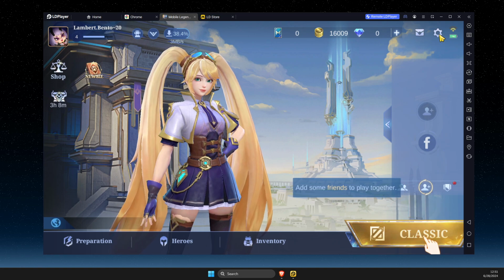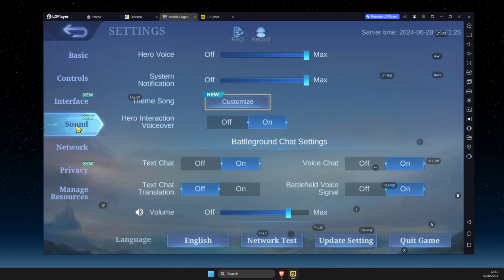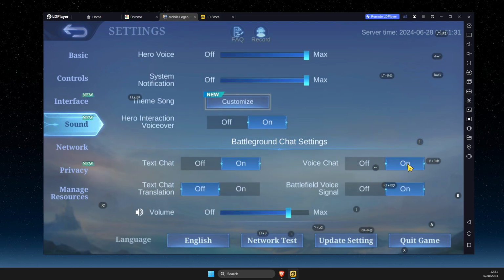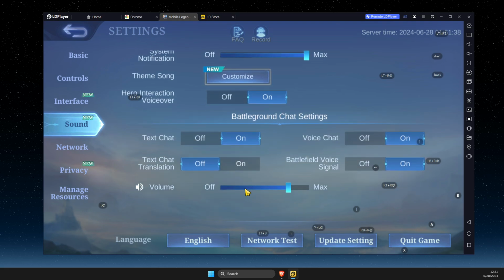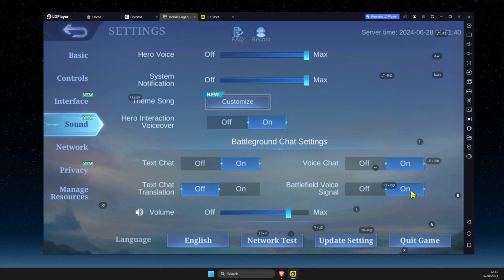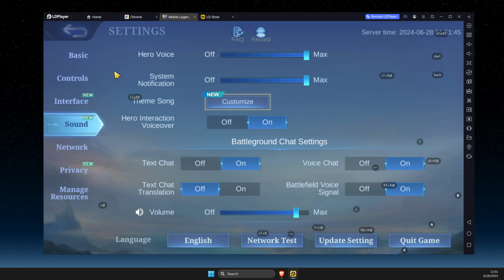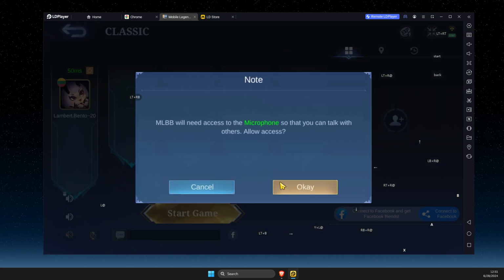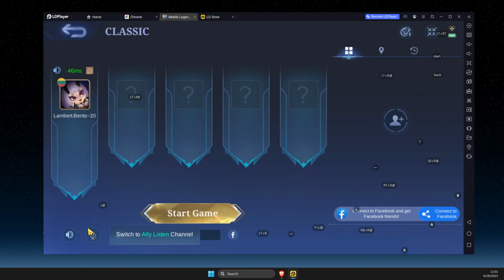How To Fix Voice Chat Not Working Mobile Legends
In this video I will show you How To Fix Voice Chat Not Working Mobile Legends It's really easy and it will take you less than a minute to do it!